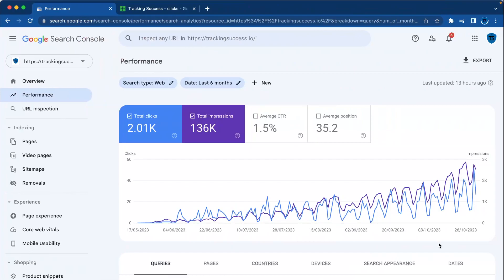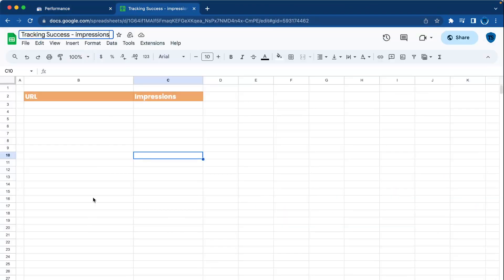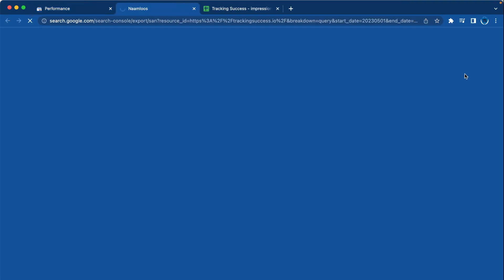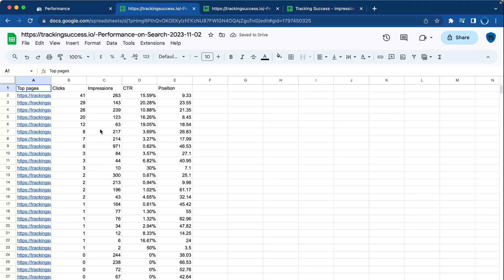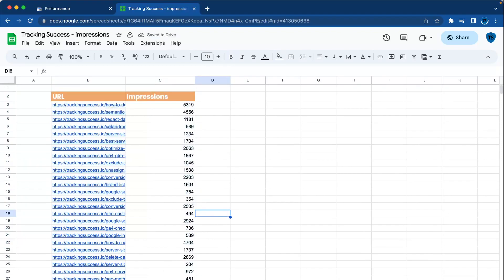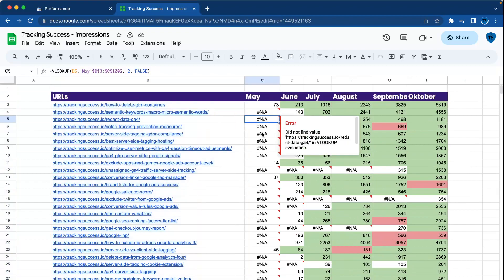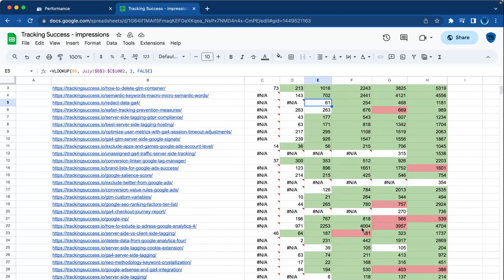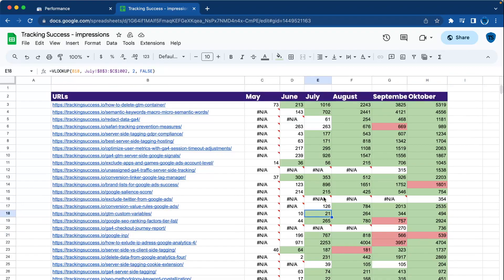SEO: Detect Which Blog Post Are Declining In 5 Min